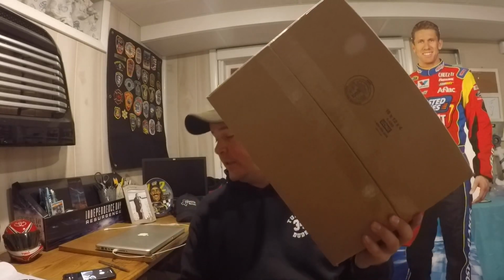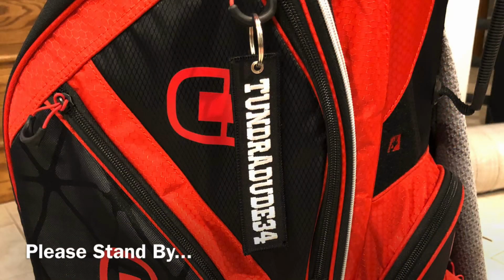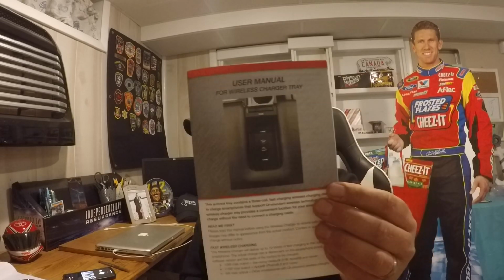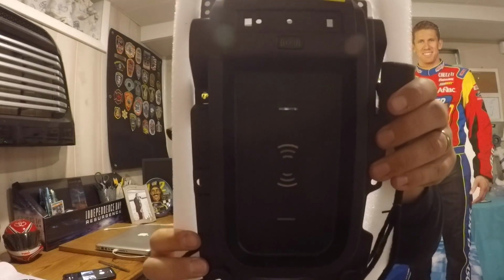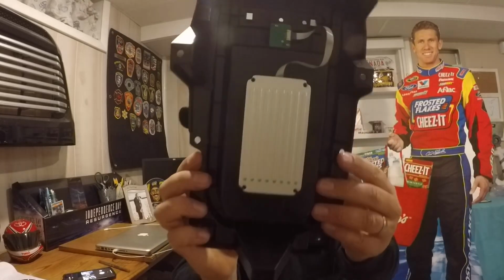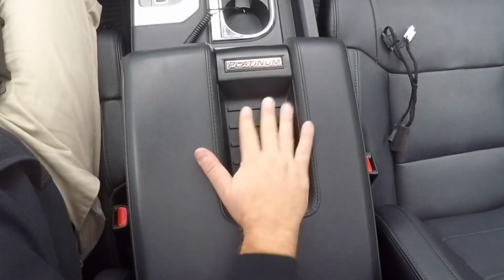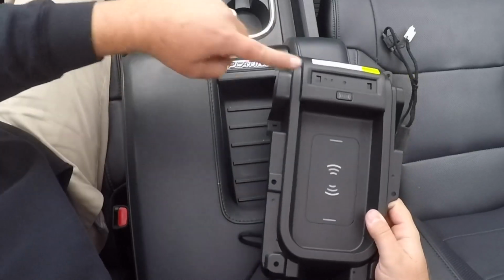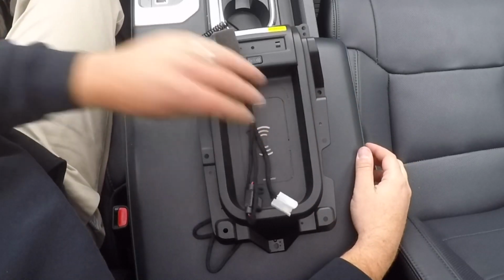Unboxing A Very Popular Part For My Toyota Tundra!